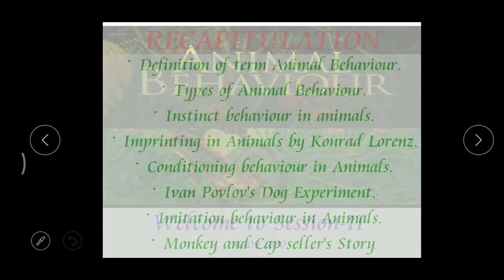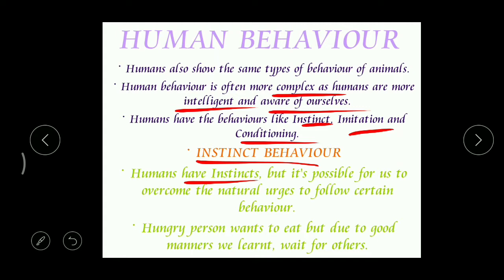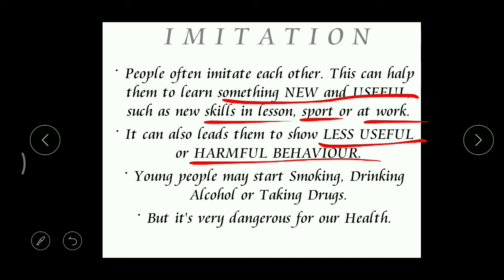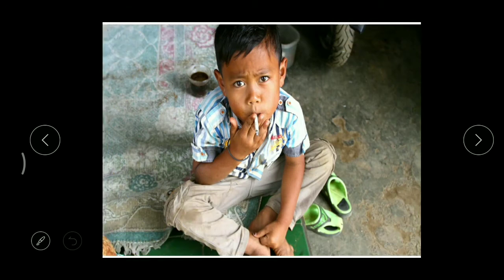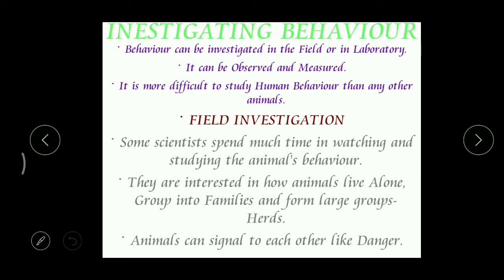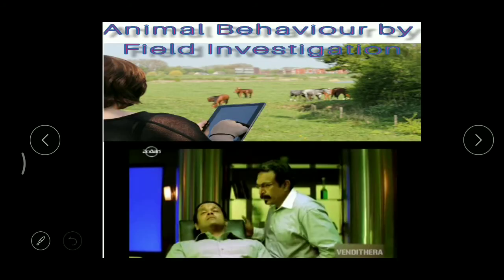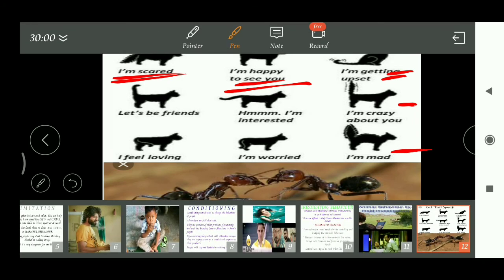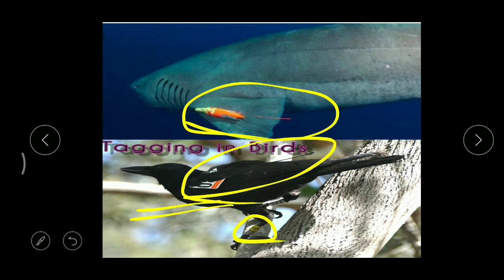ANIMAL BEHAVIOUR. Session-II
About Human behaviour, Investigation behaviour and Tagging method.